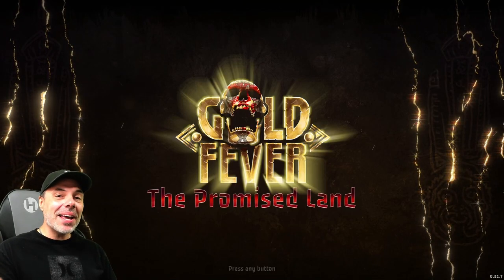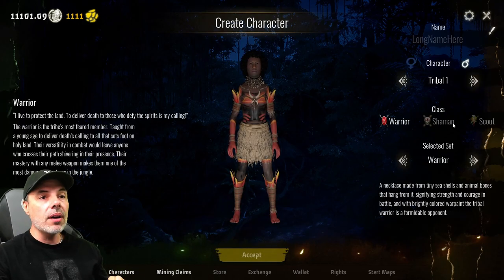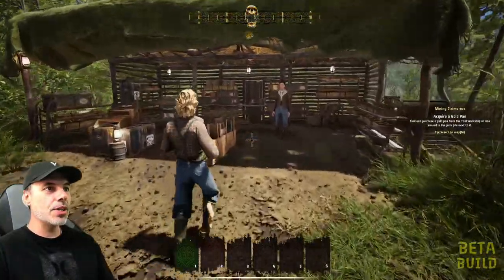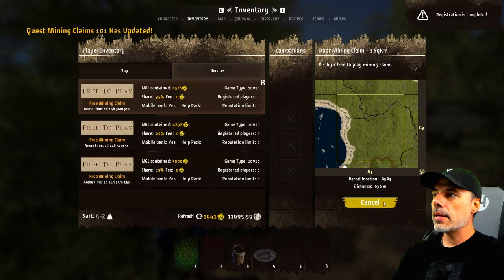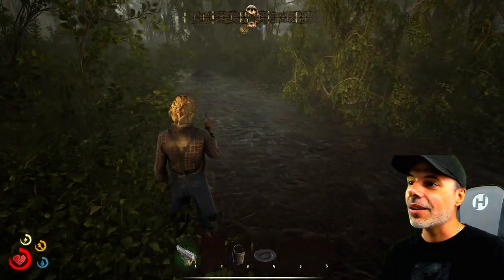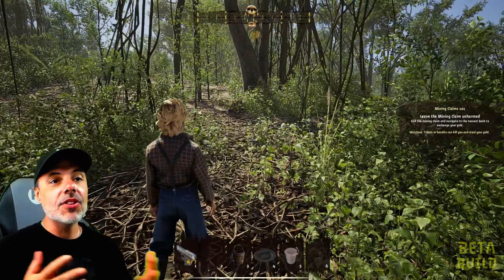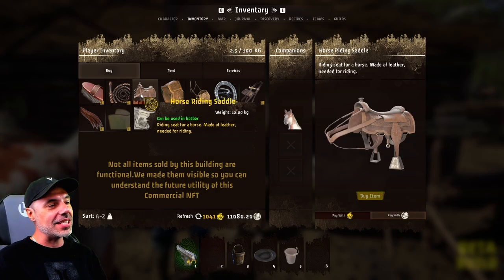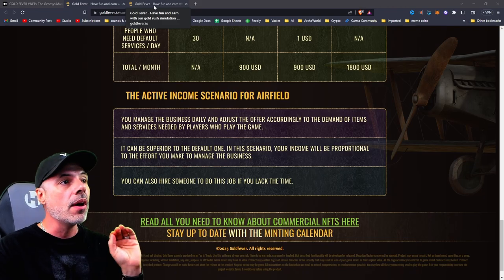Gold Fever: Become a Virtual Entrepreneur and Stake Your Claim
Gold Fever is a captivating free-to-play survival RPG hybrid that unleashes the power of the Ethereum blockchain.  Immerse yourself in a dark and haunting jungle with a thrilling blend of survival challenges, strategic combat, and NFT-driven ownership. With a decentralized economy driven by limited resources and an array of NFT items, you'll have the opportunity to own the items you create, find, or purchase as well as acquiring valuable assets to rent them out for passive income.

Mask NFT mint is going to be on May 31st. Check their discord for times and official links!

GOLD FEVER
"Gold Fever" is a generous metaverse, filled with sticky activity and a rich shared history of its players.
Choose to live out your own adventures and grind for gold, defend your ancient mother-lands or strive for prosperity and grow your businesses, all within the largest blockchain MMO game in existence.
Set almost one hundred years ago, between the Two Great World Wars, the action takes place far across the oceans, on an island that hides a dangerous secret.
It is a rich and diverse world, featuring densely populated forests of relative safety, inhabited by Tribals.
Rumors speak of an untapped source of gold and precious minerals. This has lured various brave Adventurers to the Island to try their luck at seizing fame and fortune.
As if watching your back against your own faction and battling hunger, fatigue, the elements wasn't enough, the Tribal natives viciously hunt you in their mission to protect their homes and their gold.
This is a hostile PVP metaverse where only skill, social abilities can help you survive!

Factions: The Adventurer vs The Tribal -
You can play as an adventurer, a rogue breed of very ambitious gold-diggers, inspired by the first Adventurer from Gold Fever  - the demi-God Julius Princeton.
Explore the island in search of gold, using your unique personal survival skills, wits, tools and, if be the case, ally with other richer or more influential players.
As opposed to the Adventurer, you have the possibility to play the game as a Tribal, led into the battle with the purpose to preserve the land’s integrity and to prevent Adventurers from stealing your native gold. Spiritually connected to the gold in the rivers, you seek to return it to its natural resting place.
Areas: The island
The Island is rich with lush rainforests, rugged mountains, sandy beaches, and filled with rivers in between and many natural attractions.
The playable land is divided into multiple areas, populated with adventurer bases, tribal villages, gold awaiting extraction located in mining claims and a lot of free land waiting to be acquired.
Each region has a Governor, the organizational core of the economy, one of the most valuable commercial NFTs the game is offering. He is responsible for protecting the regions and creating safety by adding infrastructure such as illumination, hospitals, banks, distilleries, cranes, towers and guards - and everything for…a tax, of course.
Areas: Exploration
There are several ways you can explore the island as Gold Fever features multiple forms of transportation. Exploring on foot is not an exciting prospect. To add to this, carrying cargo certainly makes the process even more daunting than it originally is.
They have a building associated with it that provides parking, maintenance, upgrades and much more. Each has advantages and suited roles but all are completely customizable as owners decide how to equip them.
Skill Training
What you do in Gold Fever is entirely…up to you - choose between multiple professions and activities: from gold digging, wood carrying, butchering, driving airplanes to commercial business owning. Be resourceful and try to understand each role the game has to offer in order to improve your strategy. Become a doctor or a hunter and use the skills according to your group needs.
Activities
If you want thrills, going for gold digging by yourself is the way! But it comes with a risk that a group or a guild can mitigate by putting up together resources, weapons and by splitting the responsibilities among the members.
You can also engage in the business of prosperity and own a commercial NFT. They are in-game businesses such as blacksmith, butchery, carpentry, airfield or docks that produce default items and services, which means you can passively earn income as the game unfolds.
Market & Economy
A unique in-game economy, with a higher degree of player control is the beating heart of Gold Fever.
Freeland, commercial buildings, transportation, mining claims, blueprints for buildings are turned into commercial NFTs that you can buy, own, develop and they are forever woven into the fabric of Gold Fever.